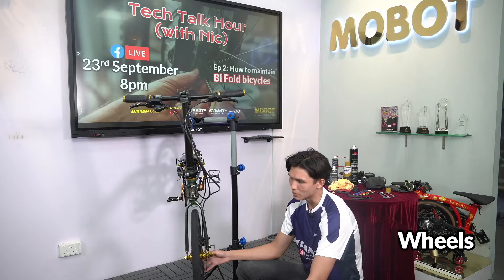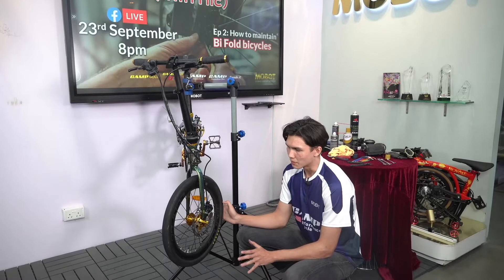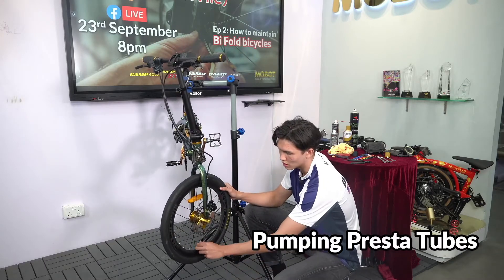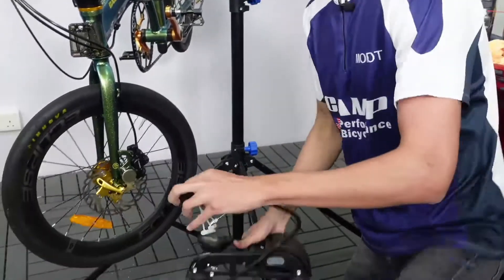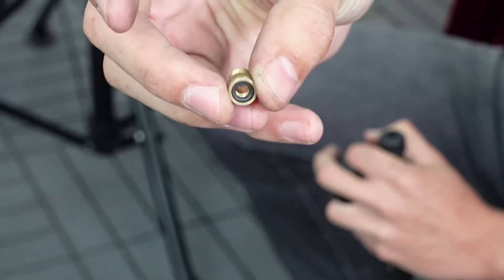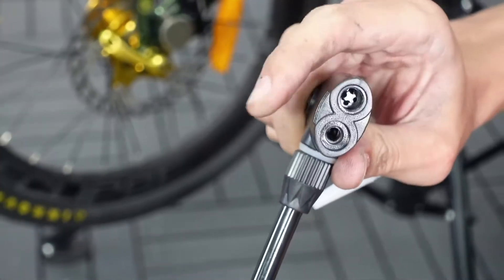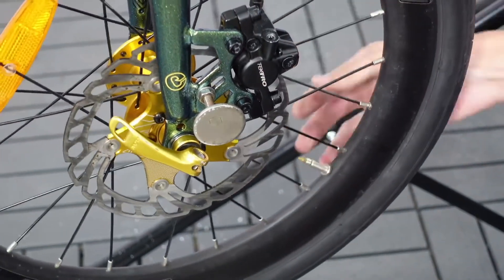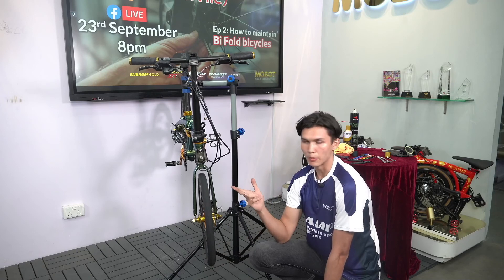Bi-fold Bike Maintenance | Tech Talk Hour (with Nic) EP2 ( Tire Maintenance)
This video is segmented into maintaining your tires for your Camp Bi-fold bike.